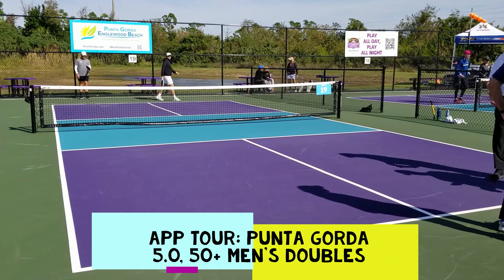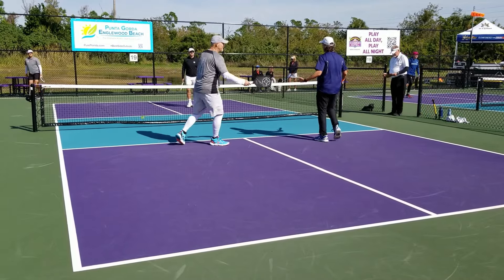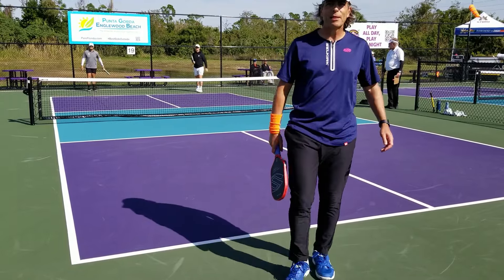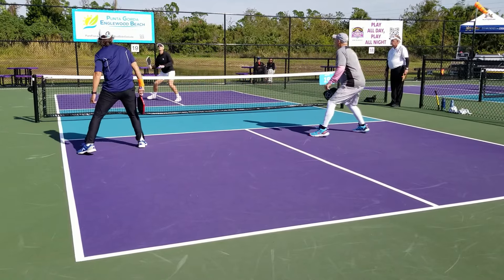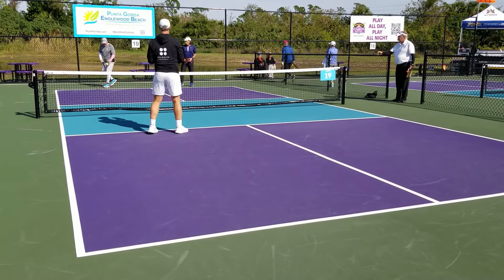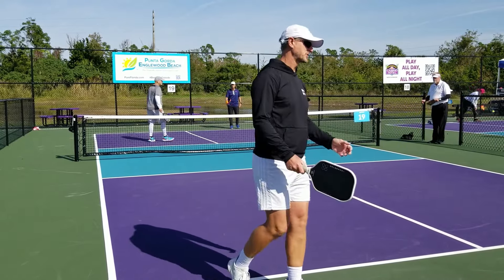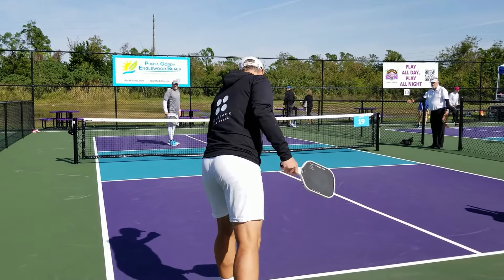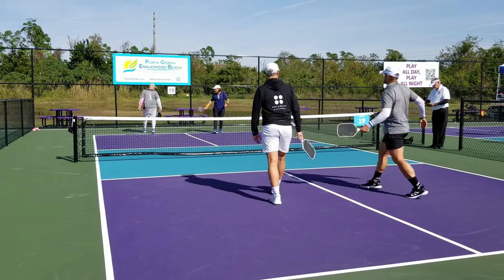2024 APP Punta Gorda Pickleball Tournament Men's Doubles 5.0 50+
Pool Play
Randy Parker (Brookline, MA)/ Erik Nickell (Humble, TX) vs Bob Andrews (Punta Gorda, FL)/ Martin Pickup (Punta Gorda, FL)

Gary Wilson Commentating